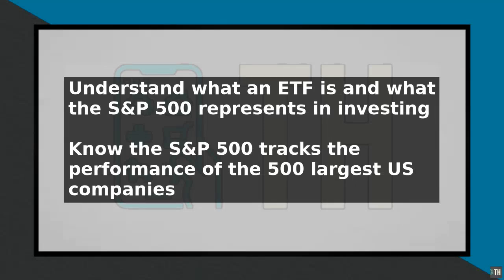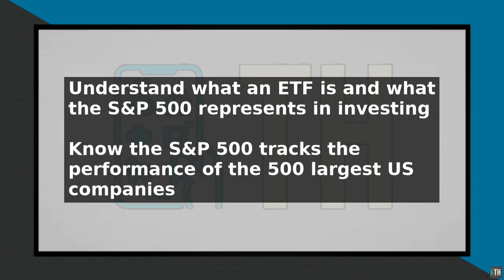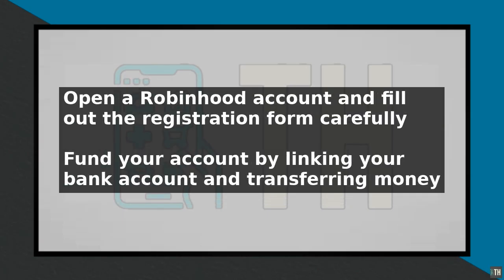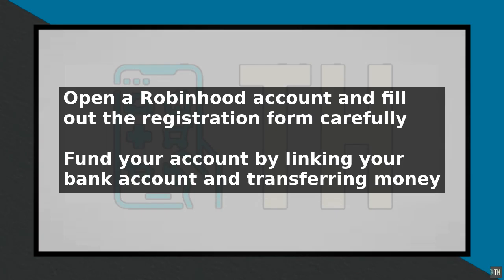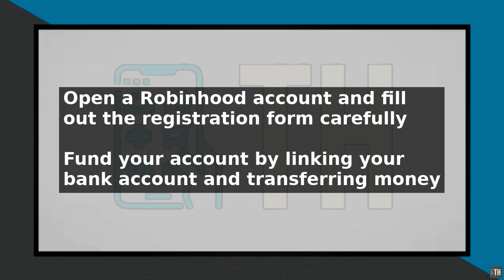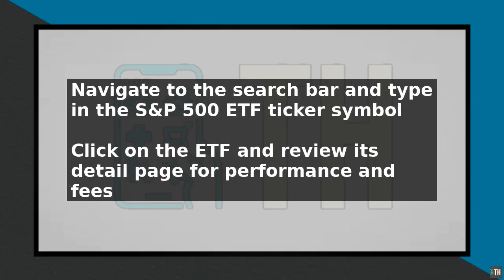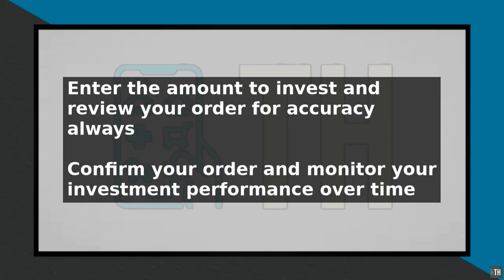How To Buy SP 500 Etf On Robinhood (2025)